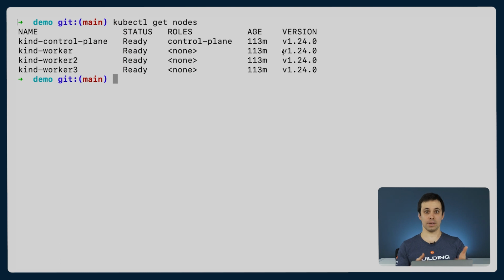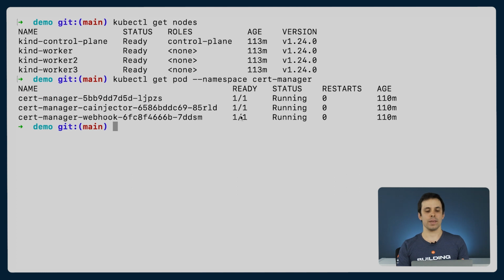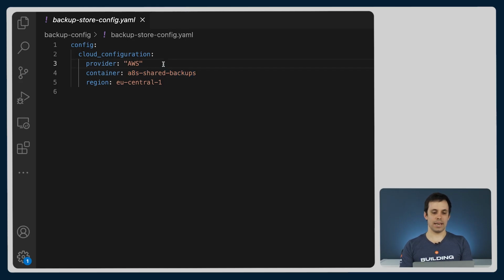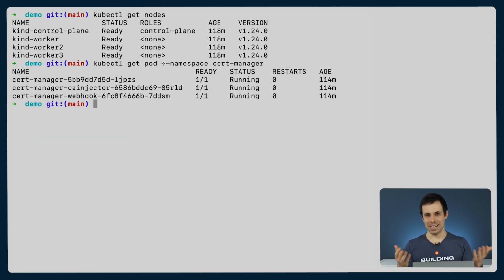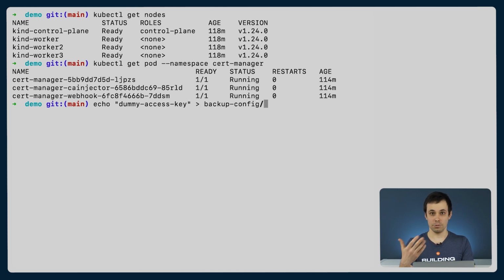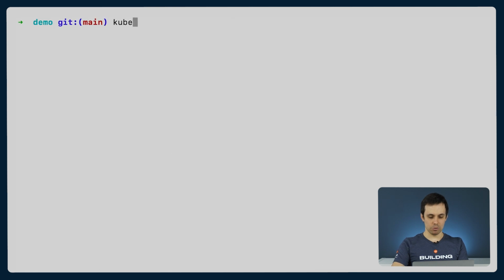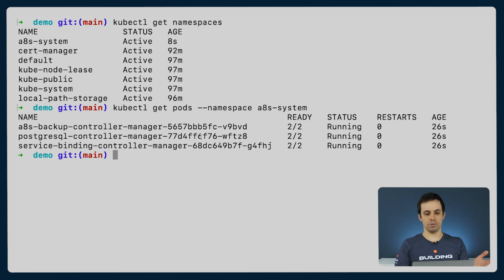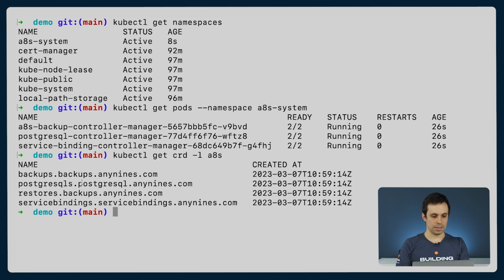Kubernetes Native Data Service: Install a8s via YAML Manifests | Episode 2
Learn how to install a8s on Kubernetes in this concise video. Follow along as we demonstrate the step-by-step process of manually applying the YAML manifests to your Kubernetes cluster.

🚨 🚧 The link to the documentation will be provided to you in the nearer future 🚧 🚨

HIGHLIGHTS

00:00:11 – Introduction
00:00:48 – Checking up the cert Manager
00:01:10 – Configure cloud storage fo backups
00:02:44 – Apply YAML manifests
00:04:00 – Provision a Data Service Instance

Using a Kubernetes cluster provisioned with KinD, we guide you through the installation steps. Whether you have a cloud or on-premise Kubernetes setup, a8s seamlessly integrates with any recent version.

We verify the cluster’s worker nodes and Kubernetes version. We also emphasize the importance of cert-manager for TLS certificate management.

Before installation, we configure cloud storage for backups, specifying the location and authentication credentials in the local configuration files. We then apply the YAML manifests, enabling a8s on the cluster.

The a8s control plane components run in the “a8s-system” namespace. The installation includes custom resource definitions for data service instances. View them by using the provided command.